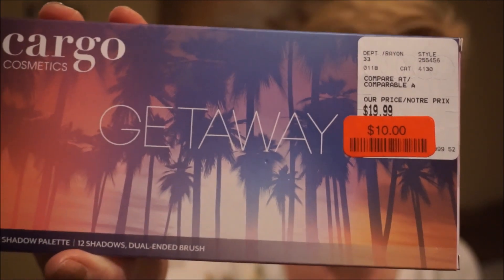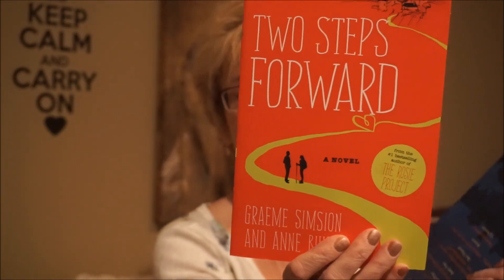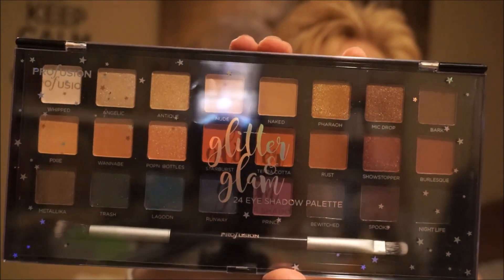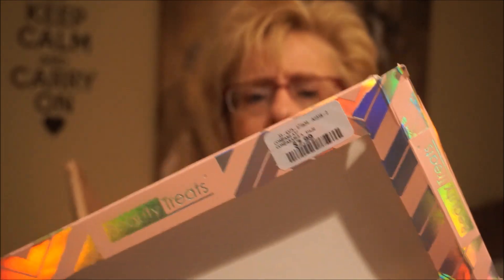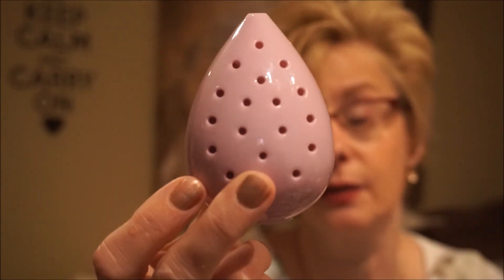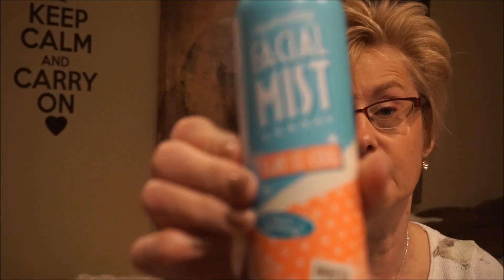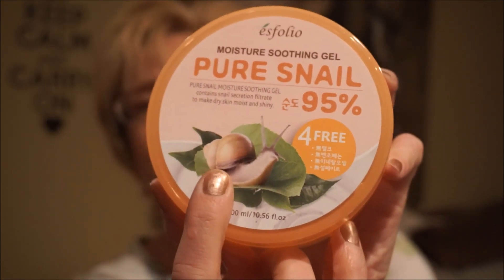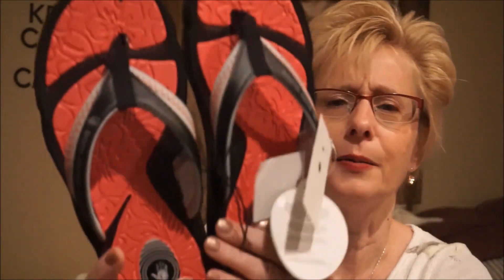High end Makeup/Skin Care - Marshalls/Winners, books, shoes, etc.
Found some great deals on makeup/skin care and beauty at my favourite stores, Marshalls & Winners.